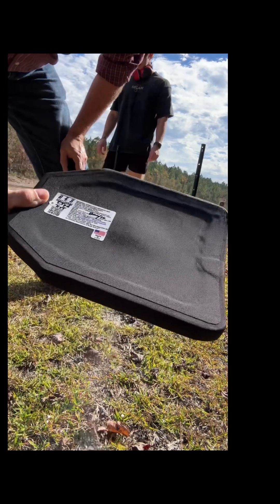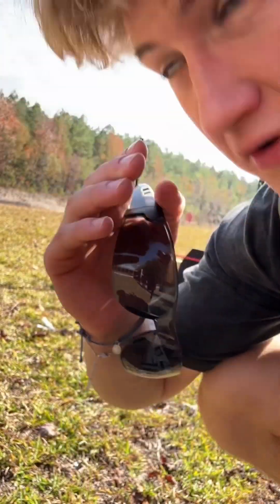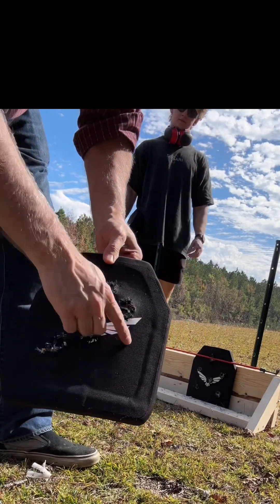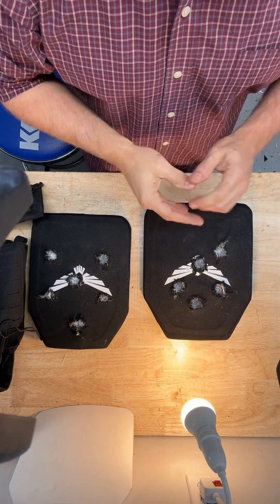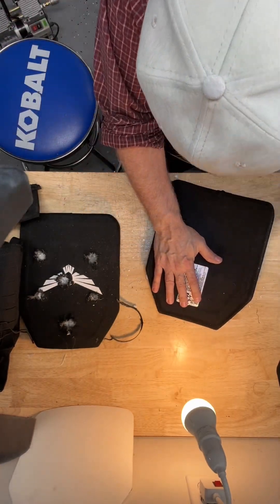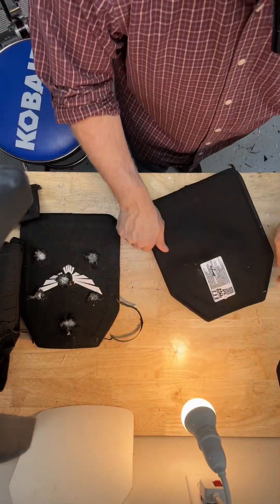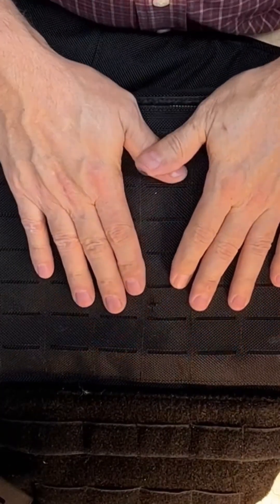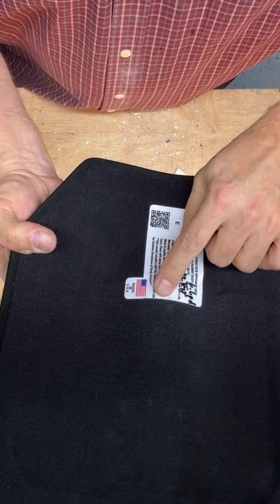GTS testing 4 ceramic armor plates.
GTS built ceramic armor plate testing. Additional videos with more detailed analyses will be uploaded soon. Winning combo: GTS 1670 denier, 2 ply ballistic Cordura carrier plus 2 GTS ceramic armor plates.  Carrier will retain all ceramic particulate.